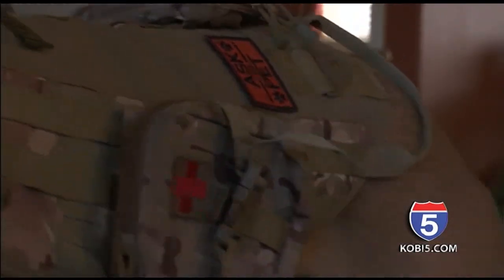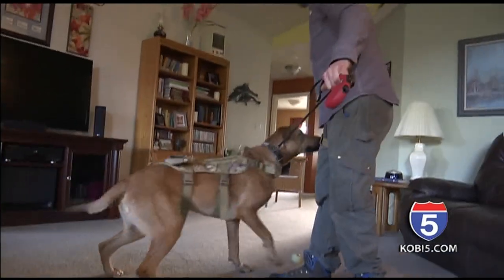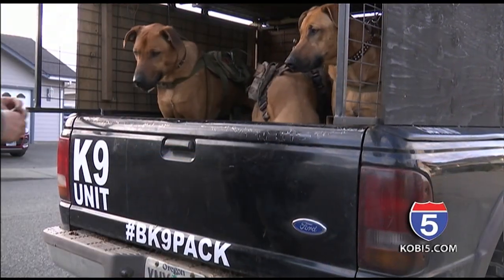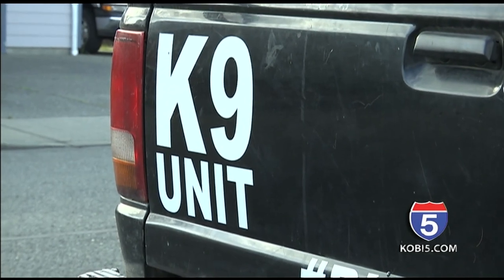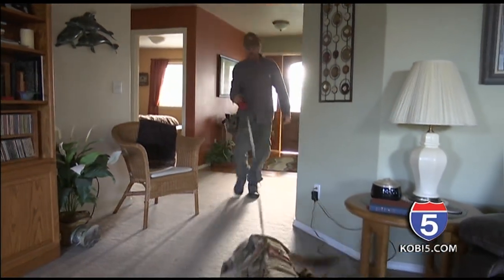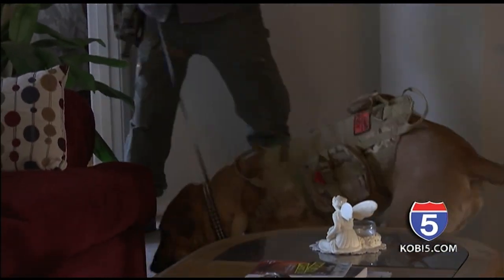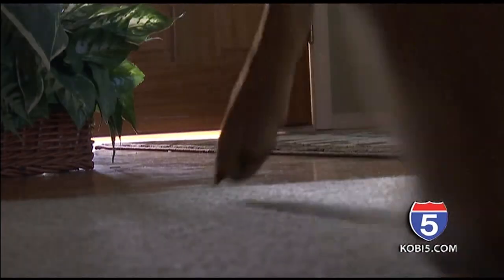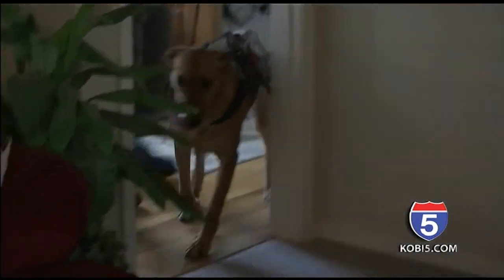K9 BED BUGS